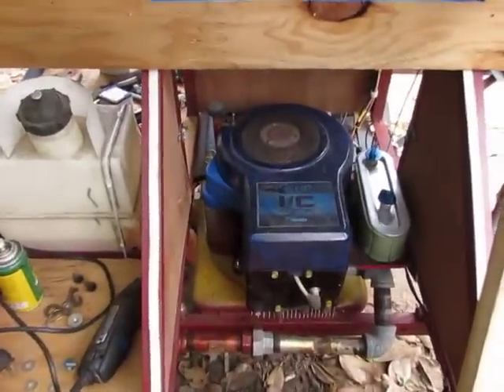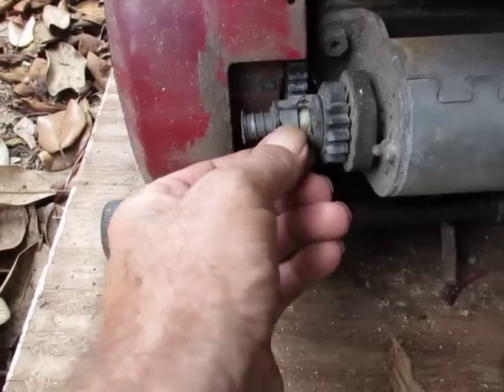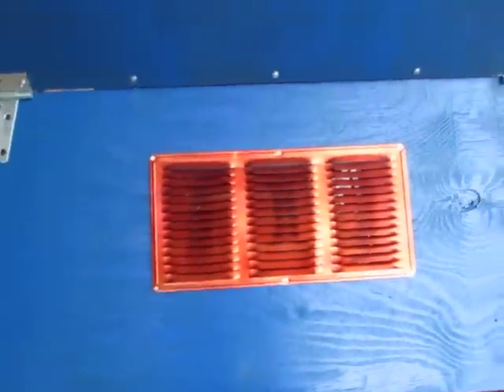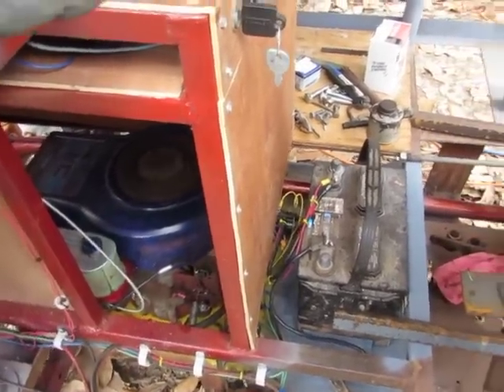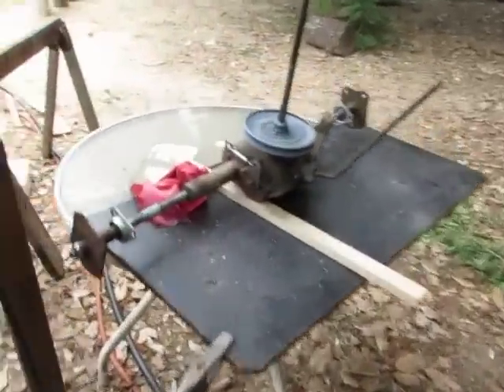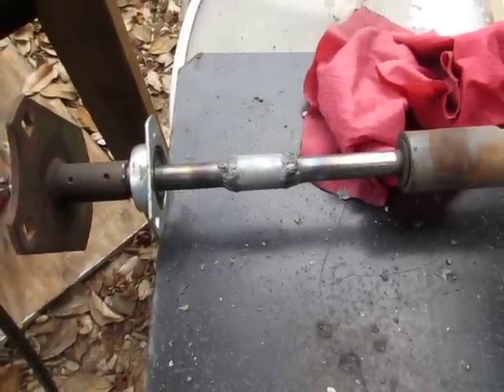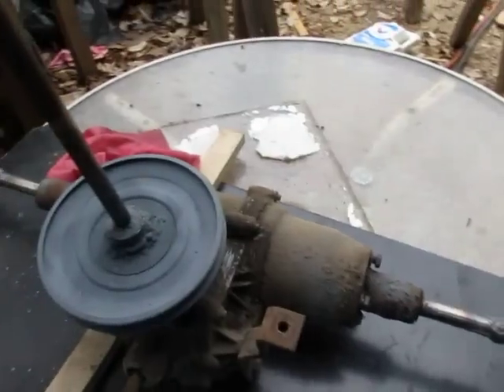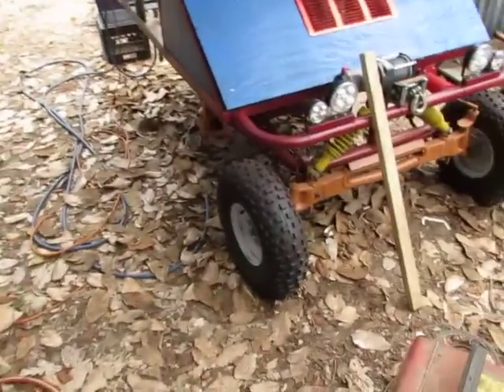Update on the Abomination..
Slow but sure I plow through the challenges of building this monstrosity..But it's coming along well, The hardest things are almost out of the way..